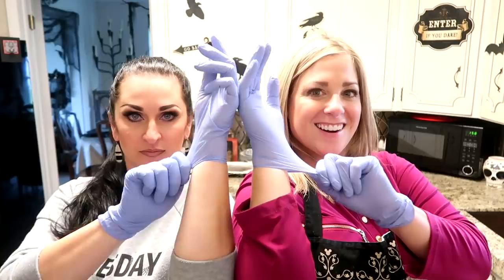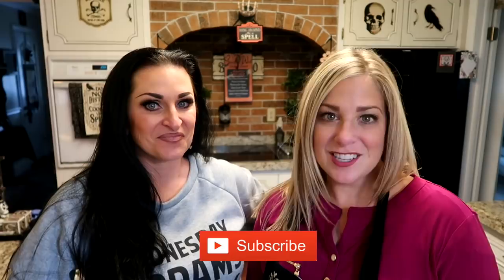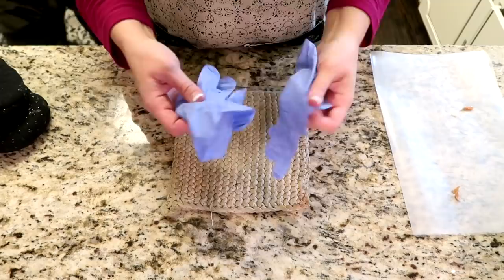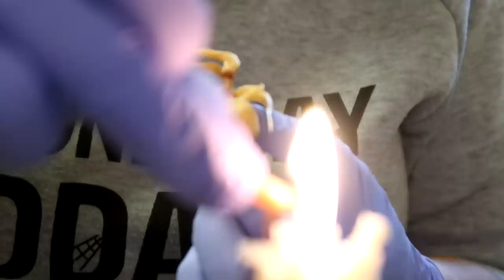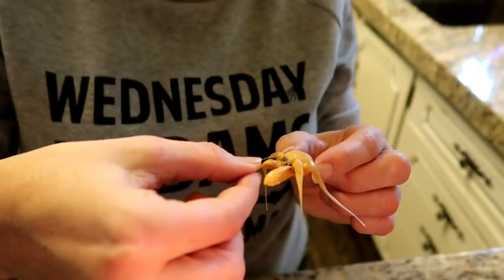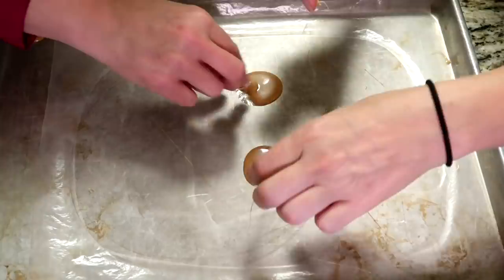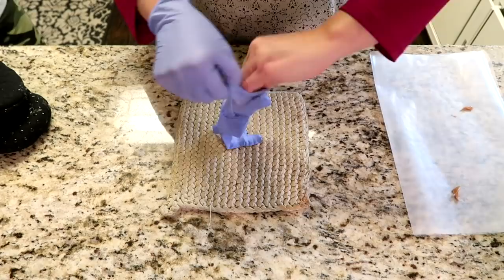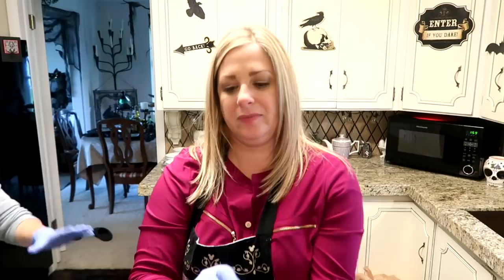Making CHRISTINE MCCONNELL'S Edible Spiders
Today were showing you how you can make for your next Halloween party Christine McConnell's edible spiders, made with caramels and macadamia nuts.